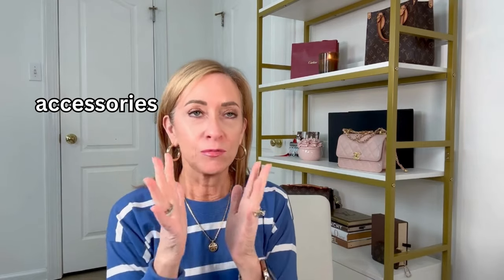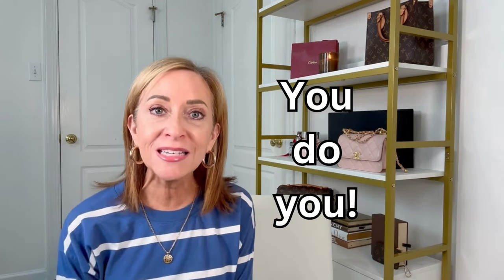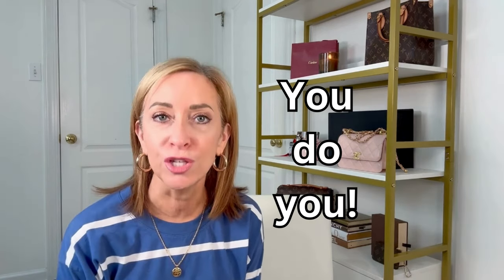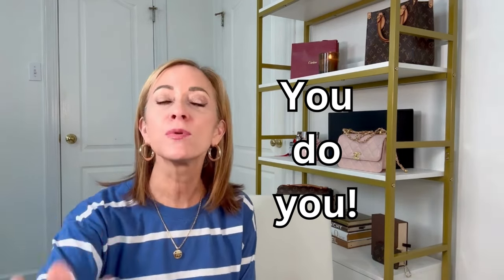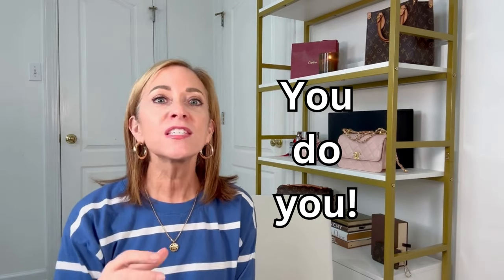Wardrobe Basics styled and restyled to create several different looks!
👇🏼PRODUCTS MENTIONED 👇🏼

Wardrobe Basics

Facts about me for reference:
Age 57
Height 5’0